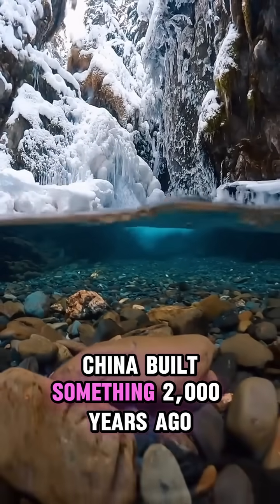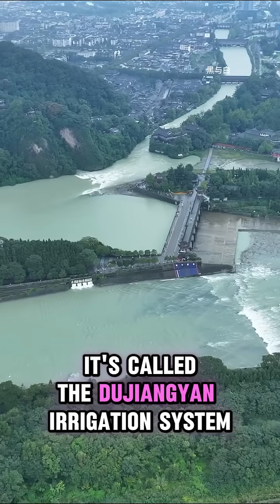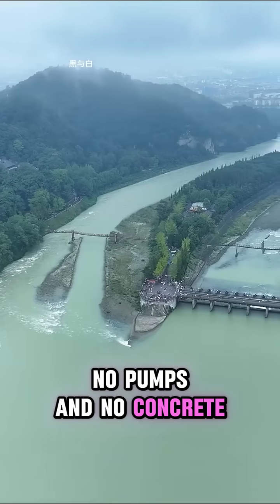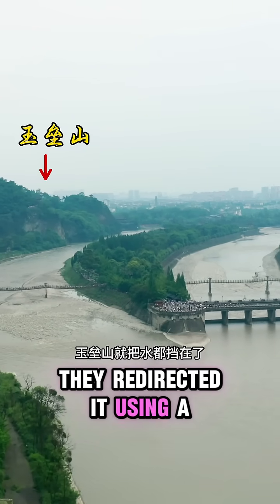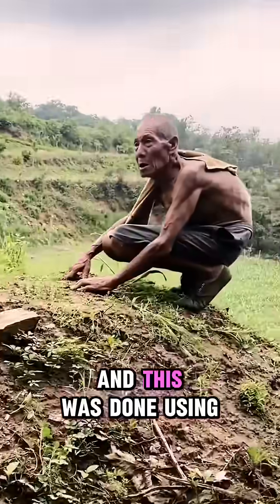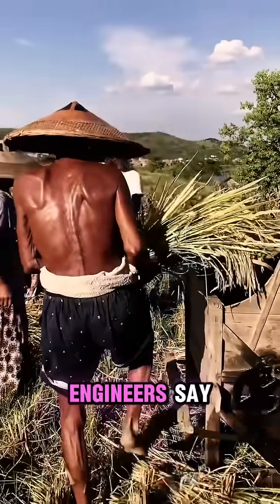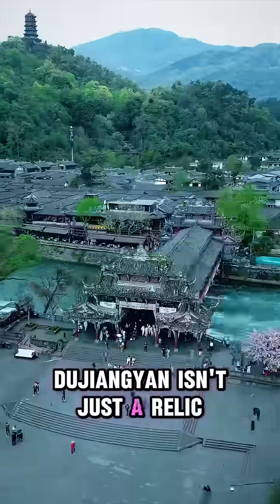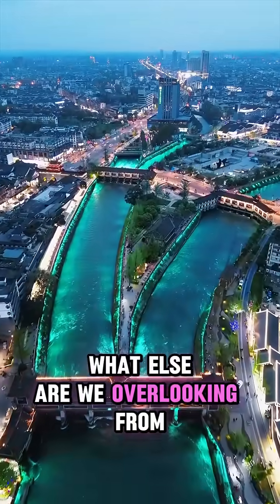China’s 2,000 Year Old Irrigation System Still Works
Discover how China’s Dujiangyan Irrigation System, built over 2,000 years ago, still controls floods and feeds millions—without electricity or dams. This ancient engineering marvel uses natural forces to manage water flow and outsmarts modern tech. Learn how it works and why it's considered one of the greatest engineering achievements in history.